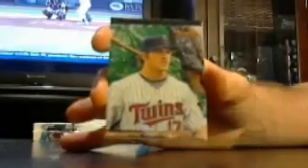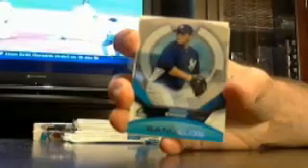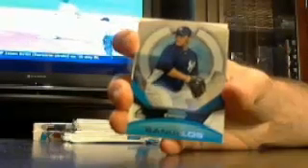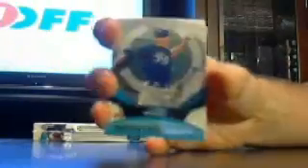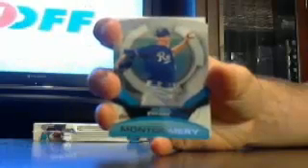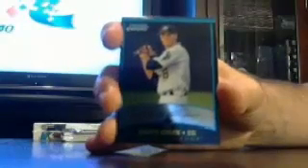majorlps 2011 chrome bb box #5 of 6 7/23 - ebay